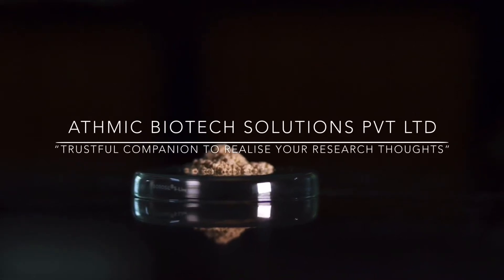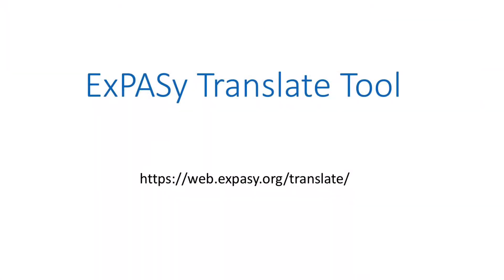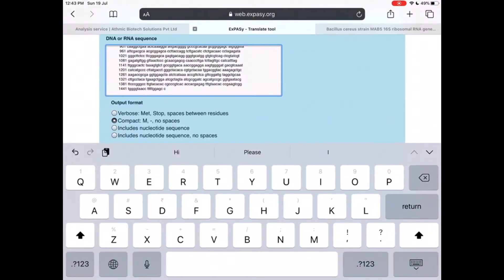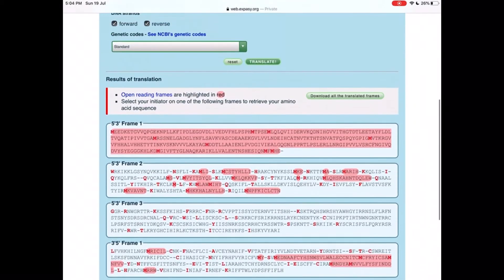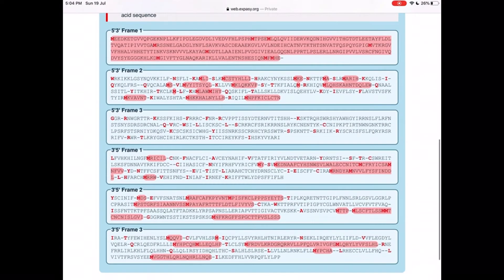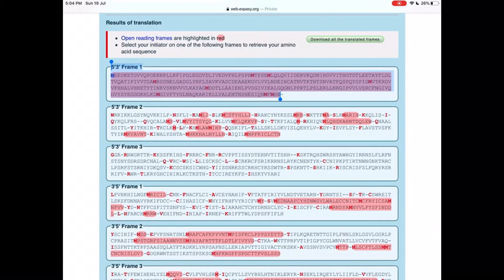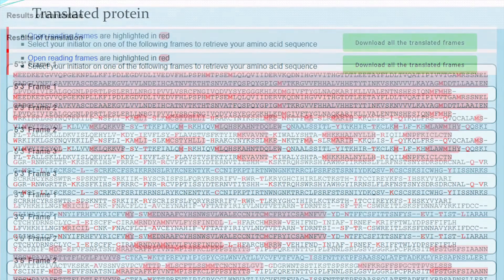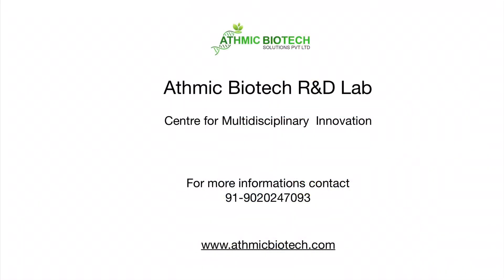How to convert Nucleotide sequence into amino acid sequence?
How to convert Nucleotide sequence into amino acid sequence? Using ExPASy Translate tool.

Greetings from Athmic Biotech.

Sir/Madam
On behalf of Athmic Biotech Solutions Pvt Ltd, happy to inform you that our R&D lab facilities now open to academic research purposes. In this uncertain conditions many researchers looking for research lab facilities, we are here to help you. For research guidance, our scientific staffs always willing to assist you.

Samples can be submitted through courier service, without coming directly.

Following biological sample analysis services  are currently providing through our R&D lab.

Cytotoxicity studies

MTT assay, Neutral red assay
In available cell lines from cell repositories
Bcl2, Bax gene expression studies
Cytoprotective studies
Bio-compatibility studies
Anti inflammatory studies

Protein denaturation inhibition assay
COX LOX analysis
Scratch wound healing assay
Cox2, inox gene expression studies
Antioxidant studies

DPPH
Reducing power
Nitricoxide assay
ABTS
FRAP
Total antioxidant
Anti diabetic studies

Alpha glucosidase inhibition assay
Alpha amylase inhibition assay
Glucose uptake assay
Glut 4 Gene expression studies

Anti microbial studies

Antibacterial studies
Anti-fungal studies
MIC, IC50 by spectrophotometer
Anti-biofilm activity

Nutritional studies

Estimation of carbohydrate, Protein, Fat, amino acid
Vitamin C
Crude fibre
Peroxide value
Acid value

Anti nutritional studies

Phytic acid estimation
Trehalose
Trypsin inhibitor
Water quality analysis

BOD (Biological oxygen demand)
COD (Chemical oxygen demand)
pH
DO (Dissolved oxygen)
Alkalinity
Carbonate & Bicarbonate

Molecular characterisation (Sequencing and analysis)

Bacteria
Fungi
Insects
Plants
Micro algae
Animals
Reverse transcriptase PCR studies

mRNA Isolation
 cDNA synthesis
Gene expression studies
Spcific gene expression studies in multi drug resistant bacteria
Proteomics & Enzymes

Purification by affinity chromatography
Protein separation by SDS- PAGE
General Enzyme assays (Amylase, Protease, Pectinase, Cellulase, Chitinase etc)
Enzyme kinetics
Enzyme immobilisation
Phytochemistry analysis

Soxhlet extraction
Qualitative and Quantitative estimation
Essential oil extraction
Bioactive compound separation

Kindly share with your colleagues and research scholars.

Stay safe, with regards.

Austin.P
Managing Director